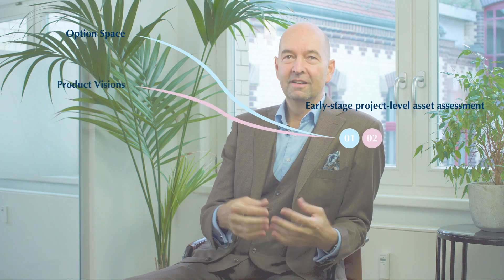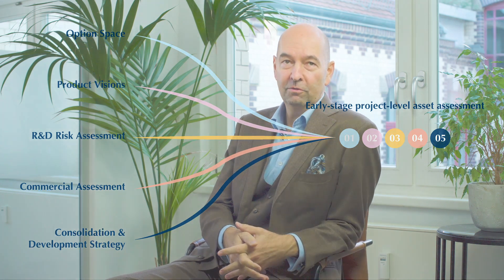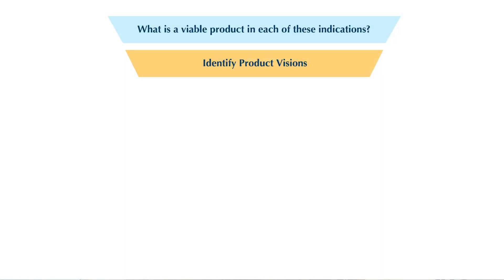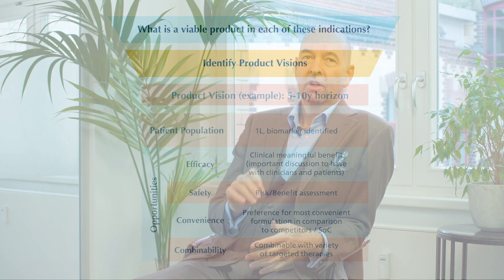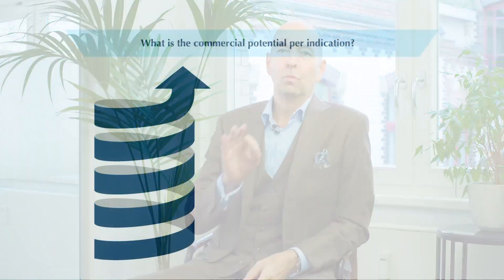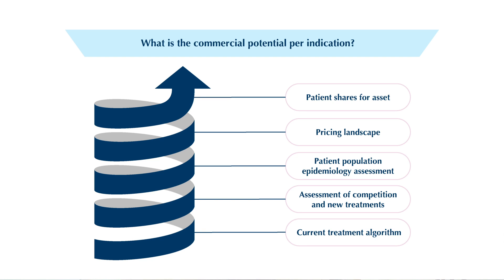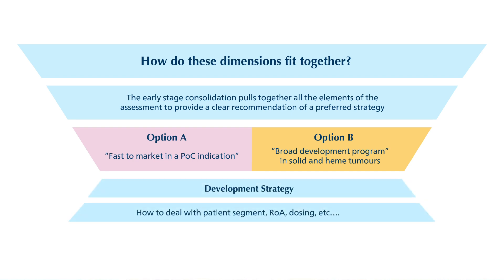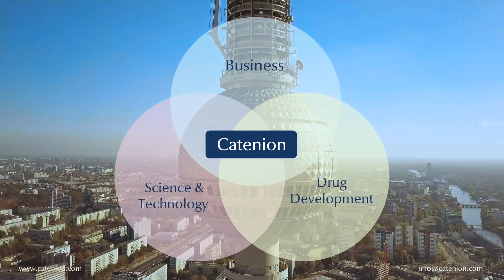Portfolio Management: Early-Stage R&D Project Assessment | Catenion Insights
Connect with Catenion's Senior Partner Dr. Matthias Krings as he delves into the realm of portfolio administration in the pharmaceutical corporate context. In this educative video, Matthias investigates approaches and tactics for examination of early-late-stage R&D project assessment.